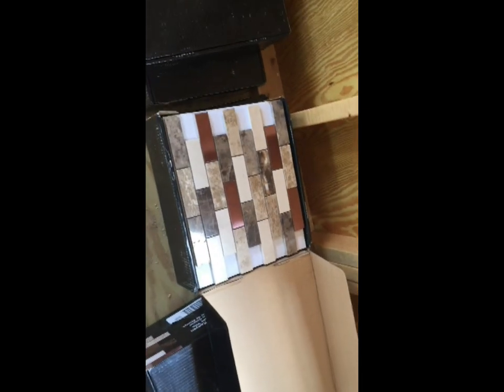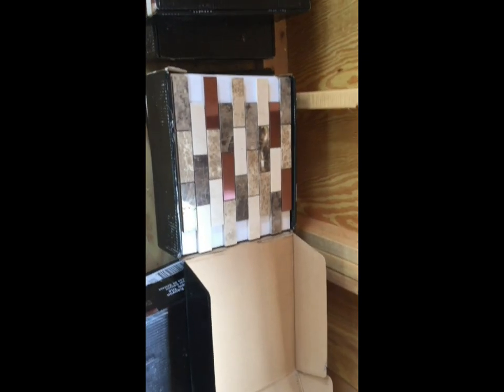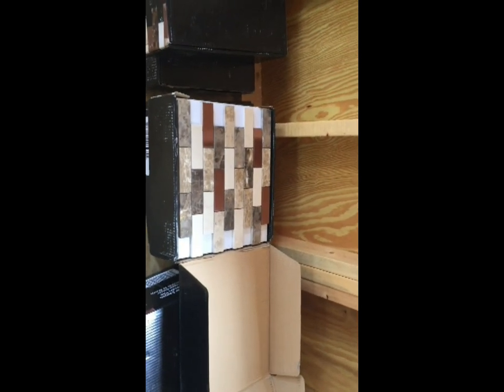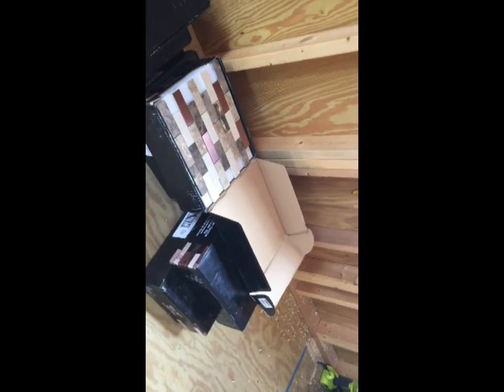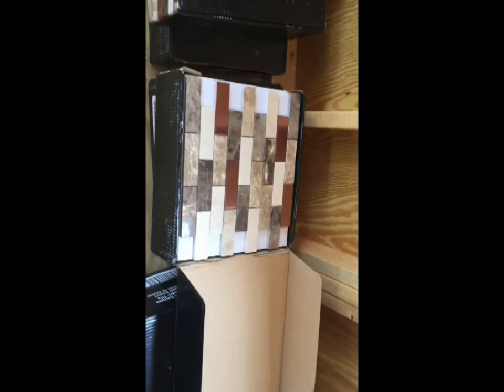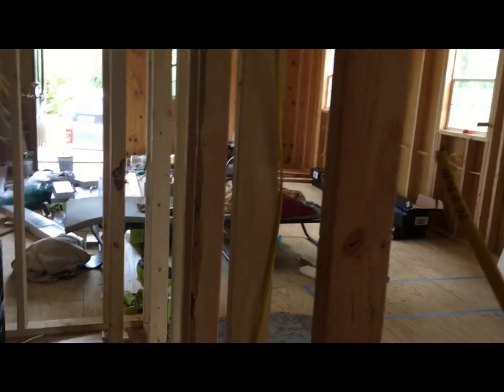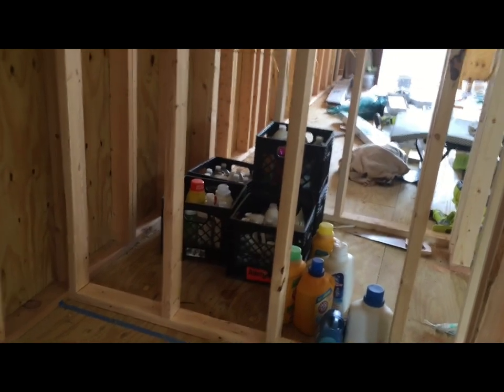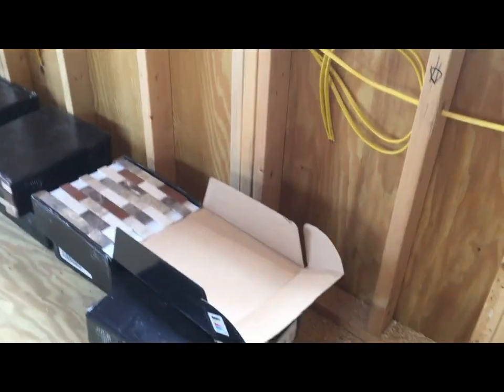Our Shrunken House - It Was Too Good To Pass UP Bathroom Tile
It was too good to pass up